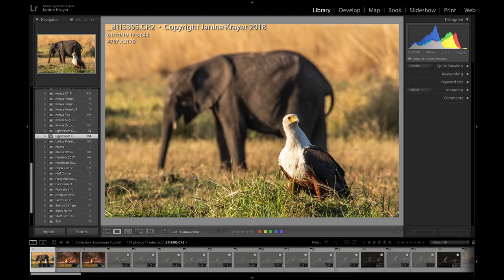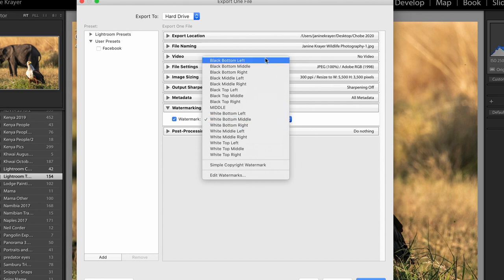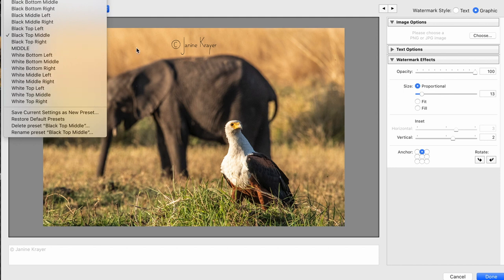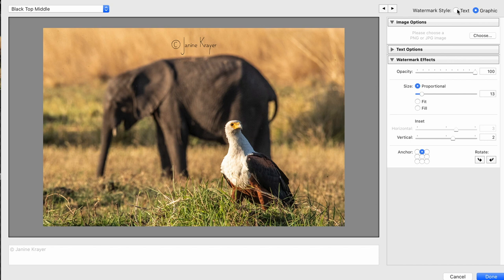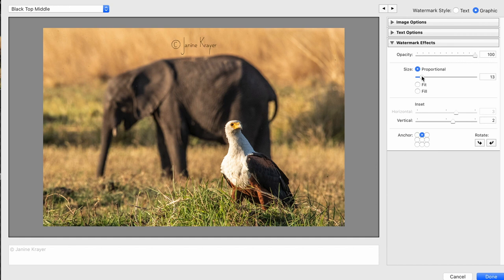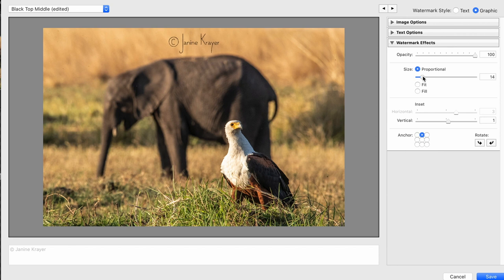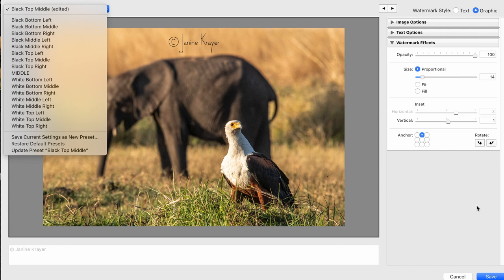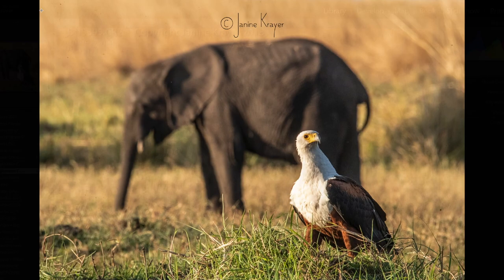How To Add A WATERMARK In Lightroom for Wildlife Photographers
Add a watermark in Lightroom that doesn't intrude or detract from the image. In this last lesson in her FREE 11-part Lightroom Course, Janine will show you how to add a watermark that protects your image's copywriting and is quick and easy to add.

If you would like to enroll in the FREE 11-part Lightroom for Wildlife Photographers course, and get started today.